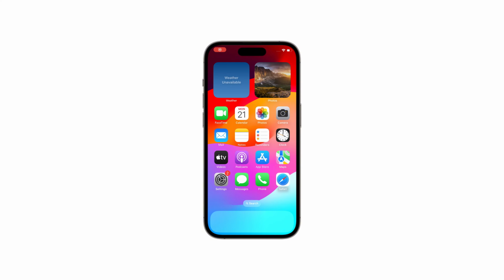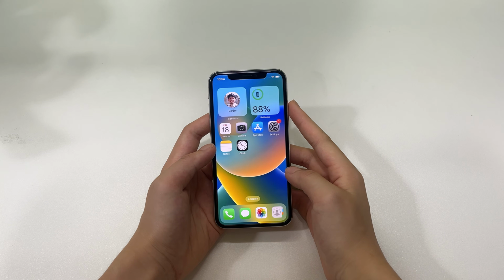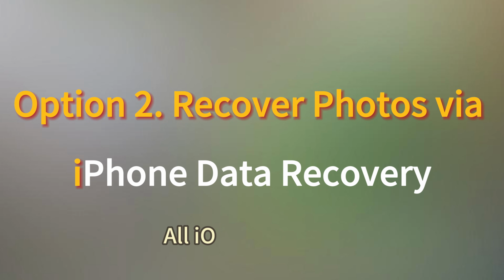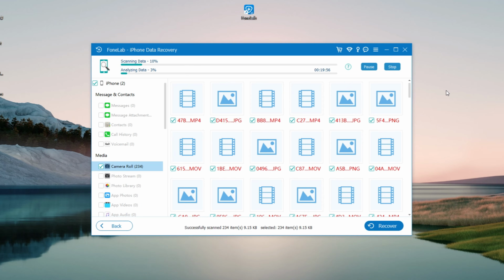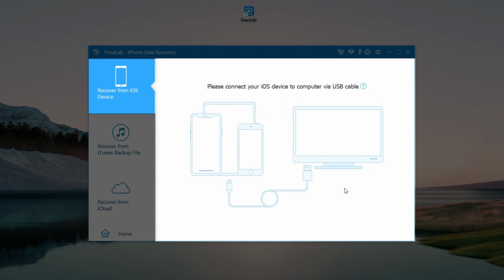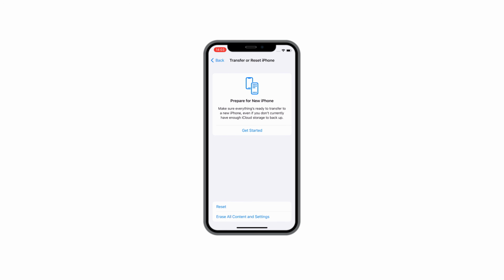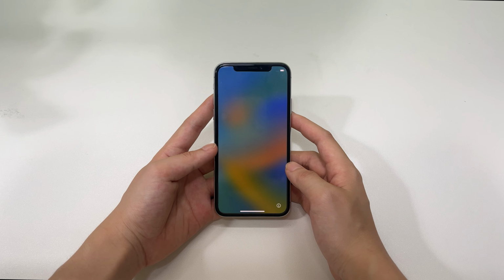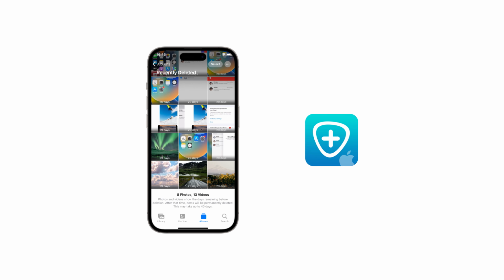How to Recover Recently & Permanently Deleted Photos on iPhone - iPhone 16/15/14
Get help if you want a handy tool to help recover your permanently deleted photos on iPhone

Here are 3 useful options for recovering deleted photos on iPhone:

Timestamp:
00:00 Intro
00:19 Recover iPhone Photos from Recently Deleted (Only within 30 days)
01:55 Recover Deleted Photos via iPhone Data Recovery (For all iOS devices and versions)
04:02 Restore Deleted Photos from iCloud Backup (Erase iPhone first)

The Recently Deleted feature allows users to recover all photos and videos that were deleted within the last 30 days. After 30 days, they will be automatically removed from iPhone.

However, there’s still a chance to recover these permanently deleted photos as they may still exist on iPhone’s internal storage unless they are overwritten by new data. To find them, a powerful scanning tool like iPhone Data Recovery software can be of great help. It can scan deeply into iOS device’s memory and find all recoverable files like photos, messages, contacts, notes and more.

iCloud backups can also be used to restore deleted iPhone photos if they are made before the deletion. To restore photos from iCloud backup, the iPhone will be returned to the last backup status, which means all data not included that backup will be lost.

Feel free to pick an option that works best for you.